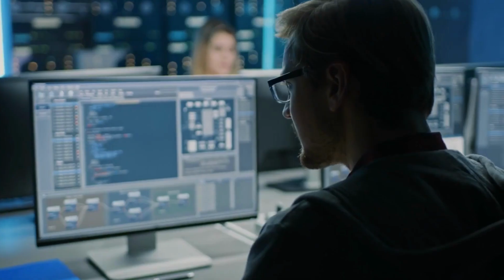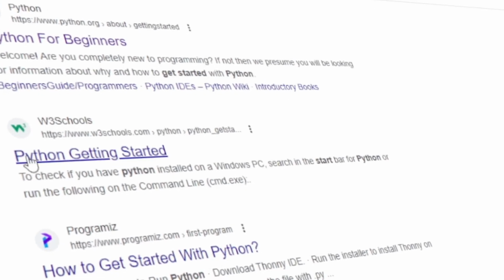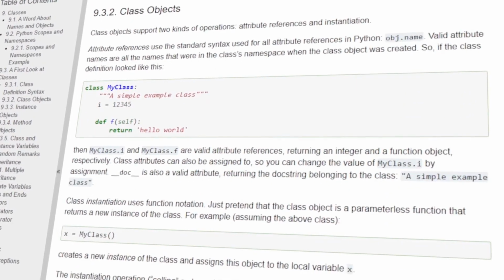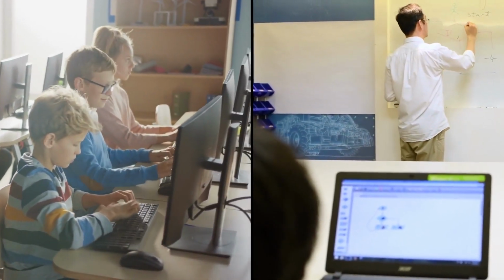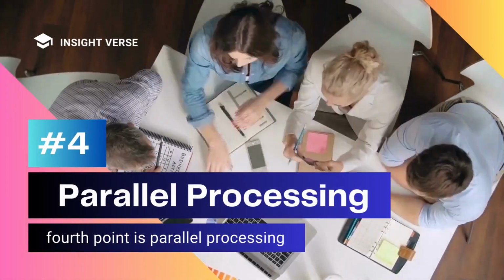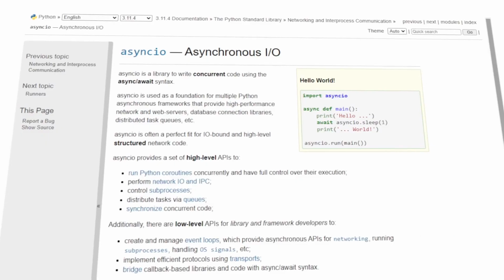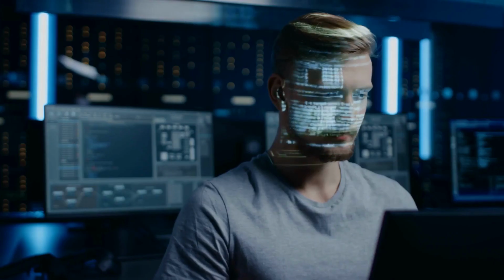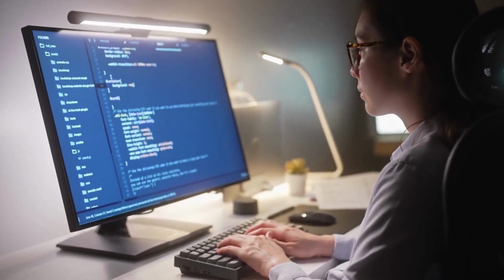How to Start Programming | Learning Path | For Beginners 2023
Programming for Beginners 2023 - A Comprehensive Guide to Learning Any Programming Languages

Welcome to the Insight Verse YouTube channel, how to start programming complete guide, In this enlightening programming tutorial, we delve into the art of learning a programming language. Mastering programming is a cognitive transformation, a way of thinking that fosters logical problem-solving. It's akin to a mental sport, honed by skills like mathematics and strategy games like chess.

This tutorial dissects the process of learning a programming language into four pivotal factors:

1. **The Basics:** Uncover the core elements of any programming language - variables, data types, and loops. Whether you prefer YouTube videos, official documentation, or guidance from tools like ChatGPT, grasp these essentials.

2. **Function and Object-Oriented Programming:** After establishing a foundation, delve into more advanced concepts like functions and object-oriented programming. Explore resources that cater to your learning style.

3. **Frameworks:** When embarking on projects, frameworks become your tools. But remember, understanding the fundamentals and object-oriented programming is crucial before delving into frameworks. They provide powerful features and automate complex processes.

4. **Parallel Processing:** Learn the art of simultaneous task execution through parallel processing. Multi-threading, multi-processing, and async I/O are essential across various languages such as Python, Java, and C++.

Furthermore, understand the motivation behind learning a programming language. Are you aiming to build software or seeking job opportunities? Tailor your learning accordingly, aligning with industry trends and salary insights.

Discover multiple paths to language mastery:

- **Docs and Courses:** Immerse yourself in reading documentation or opt for structured courses. The former appeals to avid readers, while the latter suits busy learners looking to balance learning with work commitments.

- **Bootcamps:** Consider bootcamps for comprehensive knowledge in a specific field. They provide an immersive learning experience, but it's an investment of time and resources.

- **Contests:** Test your skills through online and in-person contests. Platforms like HackerRank offer hands-on projects and competitions, enhancing practical experience.

- **Online Forums:** Engage in problem-solving on platforms like Stack Overflow and Reddit. Participate in discussions and share solutions to solidify your understanding.

- **Teaching Others:** Teaching is the ultimate path to deepening your own knowledge. Share your expertise through blogs, videos, or in-person sessions, and witness exponential growth in your own mastery.

Remember, practice is the key. Dedicate at least 2-3 hours daily to practicing coding. Websites like HackerRank offer a plethora of projects to hone your skills. The journey from novice to adept coder is within your grasp. Your dedication can lead to groundbreaking applications and transformative software.

Thank you for joining us on this insightful journey. Goodbye.